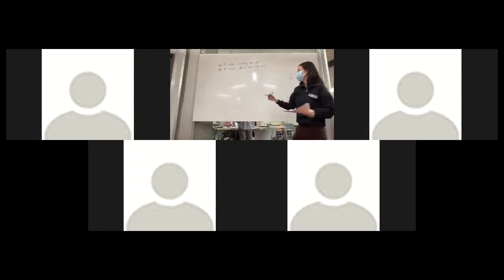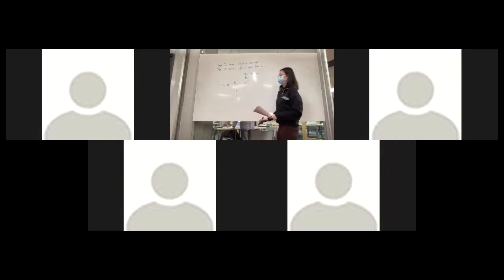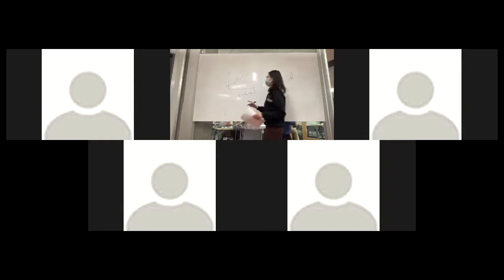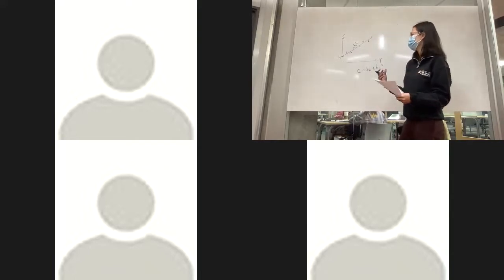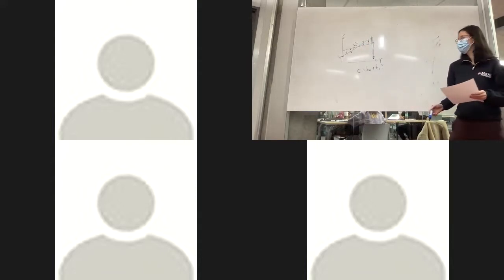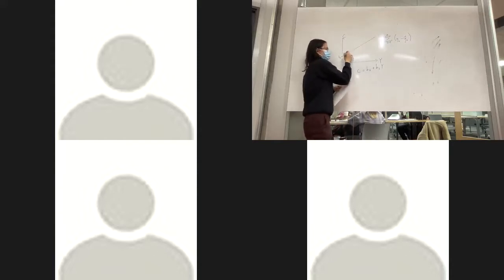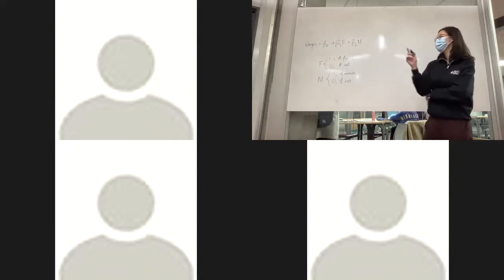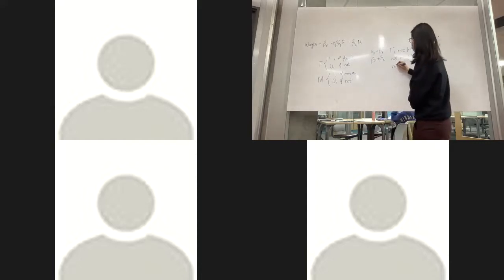ECON 257 D2 Review Session Winter 2022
Thank you Tiffany!!!